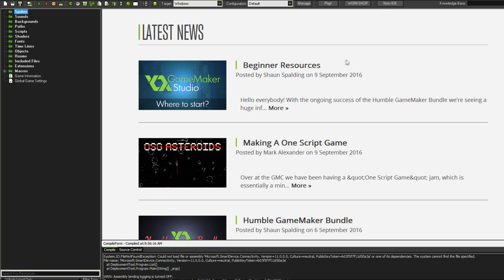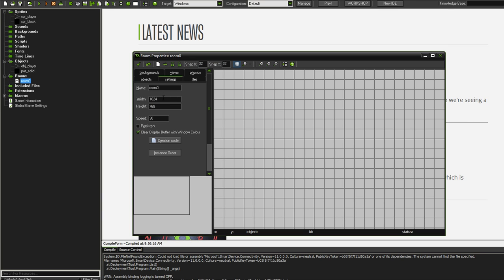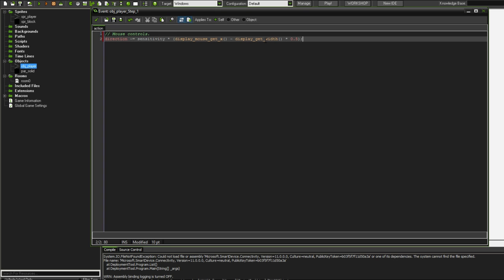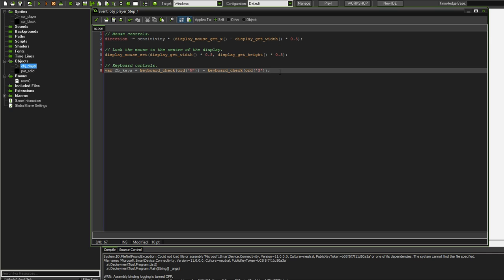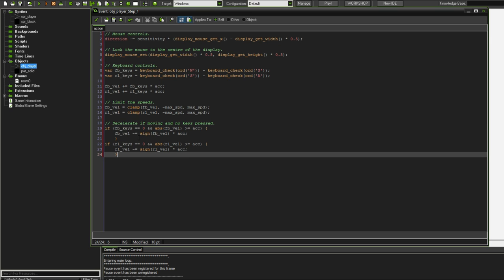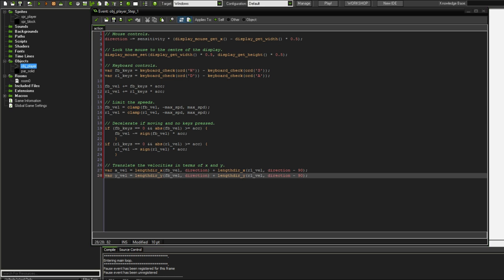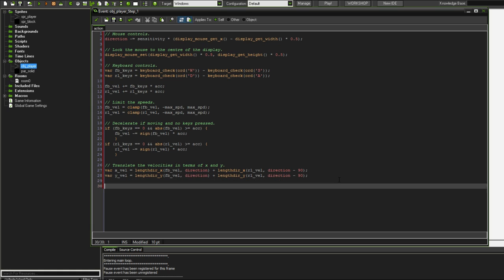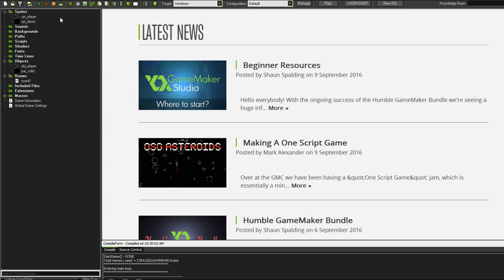Game Maker 3D Tutorial 1: The Basics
The first step in learning how to make a fully functional 3D game in Game Maker Studio is making the "2D" version. This is essentially a flat representation of our world with the same controls as a first person 3D game.
The next episode will be focused on pixel perfect collisions.